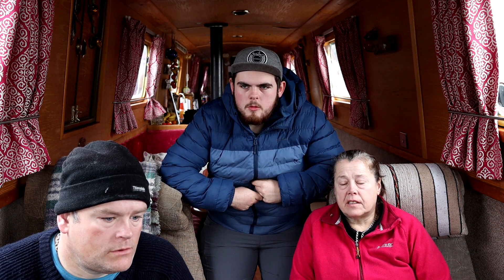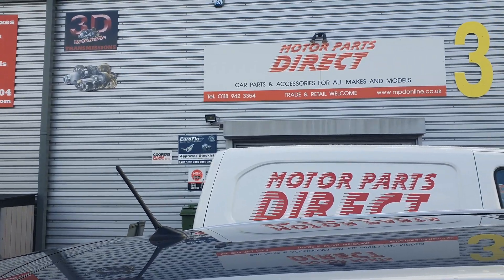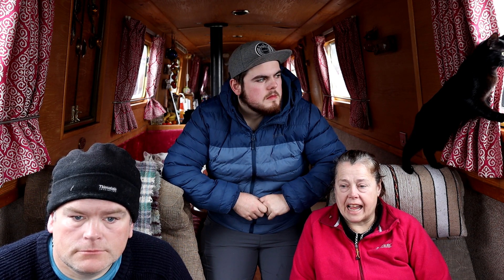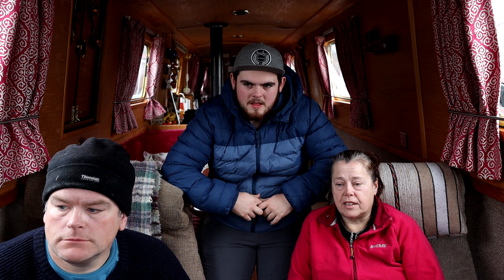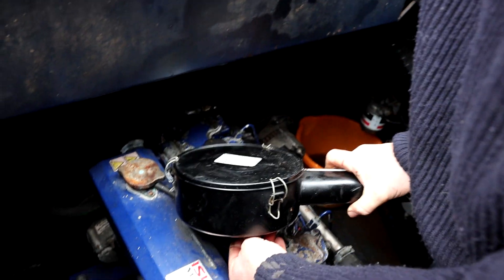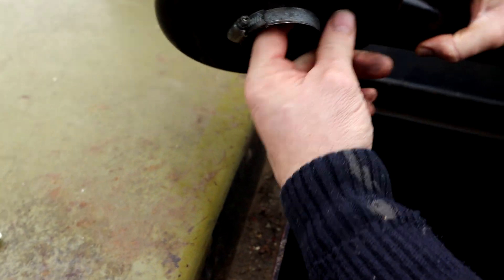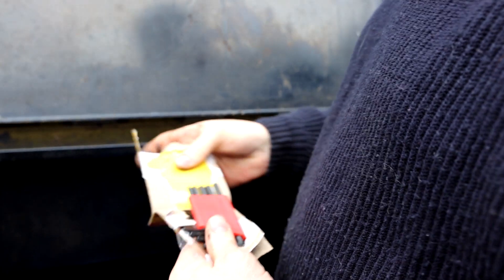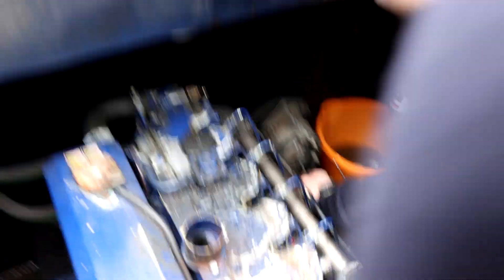21 - Finally Replacing Our Narrowboats Tired Broken Old Alternator And Its Ripped Belt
Today we decide to finally replace our old and broken alternator and its belt, which had completely ripped.

Hello! And welcome to Taylors Aboard I'm Josh and at the age of 19 my life changed dramatically, with not enough money to buy my own house or rent and not being ready to leave my parents I decided to tag along on their life long dream of living on a narrowboat, so join us on our adventures along the cut...

If this is your first Taylors Aboard video, then why not catch-up by watching from the start🍿😲

2. A custom Donation of any amount via PayPal, every penny helps and in return, you'll be thanked in future vlogs
3. If you want to go the extra mile and support us financially, you can do so by becoming a Patron, you'll also get exclusive benefits and content📽📢.

I also have another channel if you're into landscape photography you might like it 📷🏞My Photography Channel

If anyone's interested in the gear we use here's a list of exactly that, if you were to purchase one of these items we'd receive a small cut from amazon and would not cost you a dime.

(Video gear)
Canon 90d - Main Camera
Sigma Art 18-35 - Main Lens
Canon 10-22 - wide-angle lens
Canon 55-250 - telephoto lens
Canon 50m - Prime lens
Samsung Galaxy s10e - Second Camera
Go Pro Hero 5 Session - Front Camera
Dji Mini - Drone

(Audio)
Rode Video Mirco - Main Microphone
Rode Smartlav+ - Clip Microphone
Sony ICD-PX370 - Audio Recorder

(Accessories)
Compact K and F Tripod - Main Tripod
GoPro Accessory Set
L Bracket Mount For Tripod
San Disk 64gb Extreme
San Disk 32gb Micro